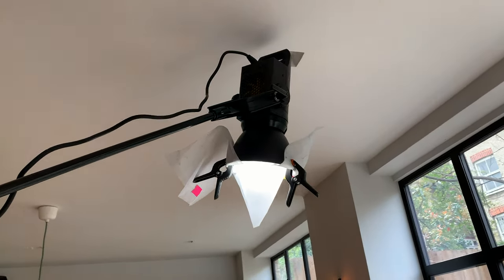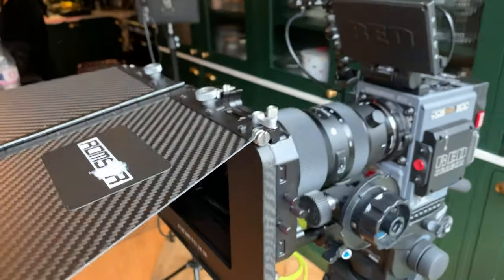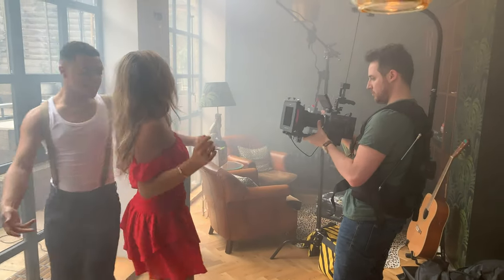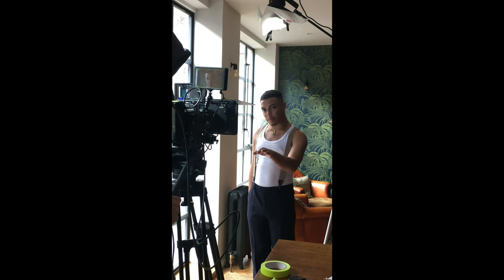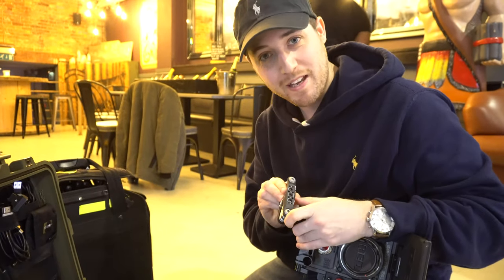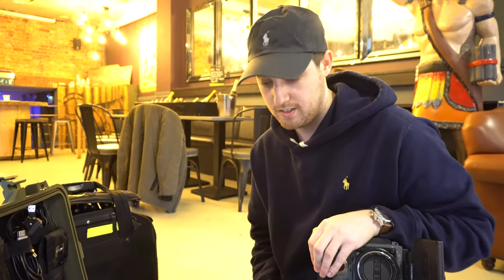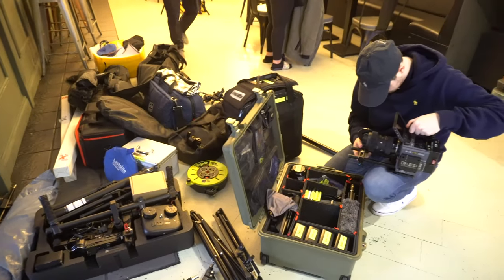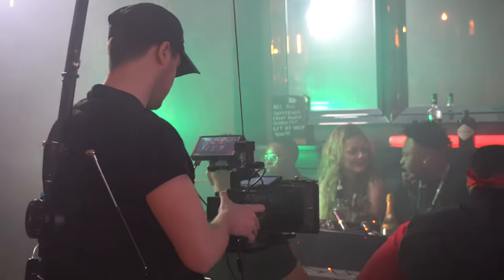Senorita & Waves Music Video BTS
Check out some behind the scenes content from two of my latest music videos.

Sigma 18-35mm 1.8 Art Lens Canon
Sigma 50- 100mm 1.8 Art Lens Canon
Neewer Camera Roller Bag -
Lacie Rugged
SSD drive
Sony a6300
Rode Mic Pro +
Tiffen VND
Tilta Matte Box
Follow Focus
Wireless Lav Mic
Peli Case